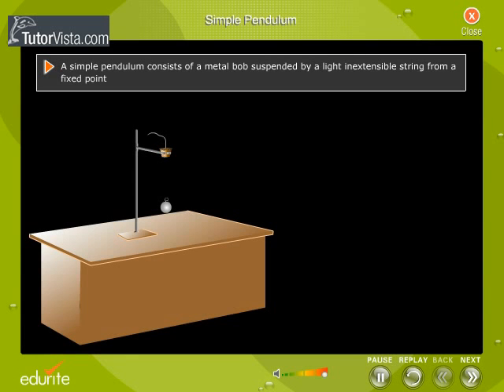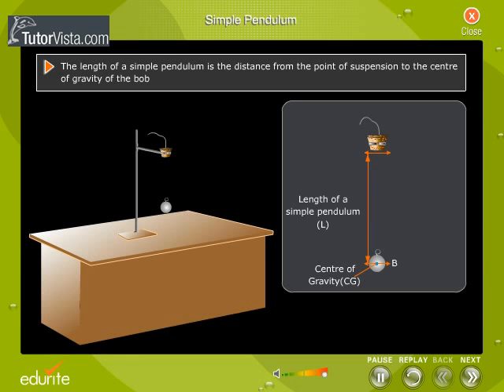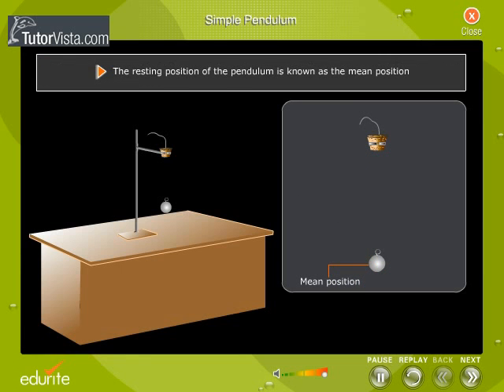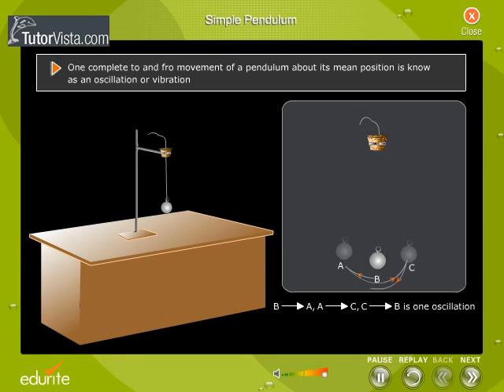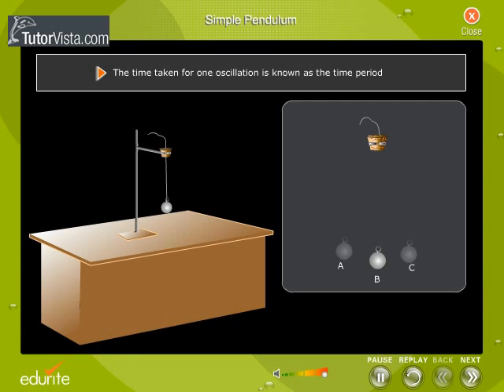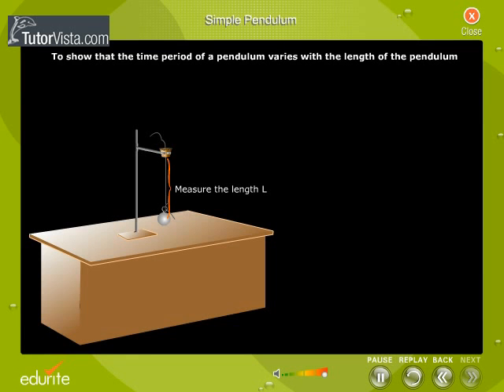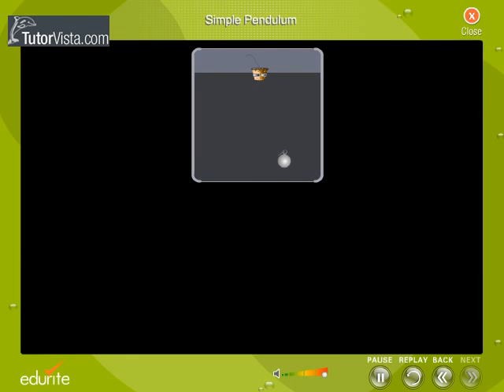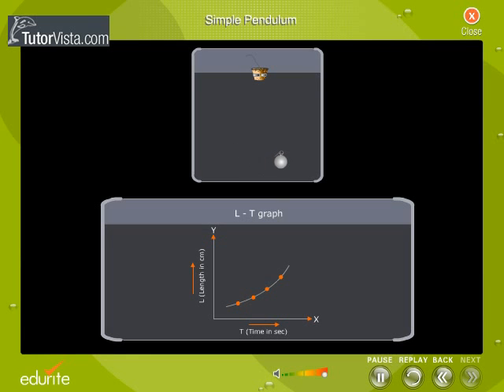Simple Pendulum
A simple pendulum that consists of a mass less and inelastic thread whose one end is fixed to a rigid support and a small bob of mass m which is suspended from the other end of the thread. Let l be the length of the pendulum, When the bob is slightly displaced and released, it oscillates about its equilibrium position.